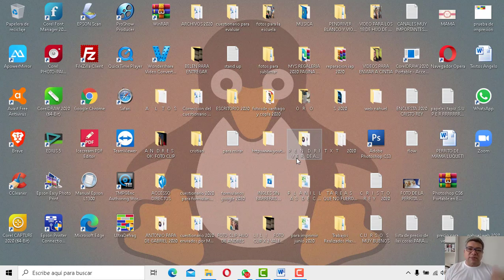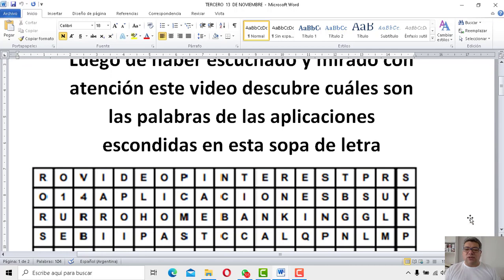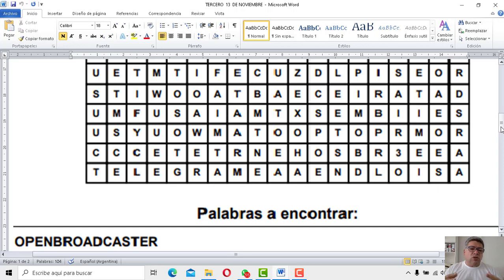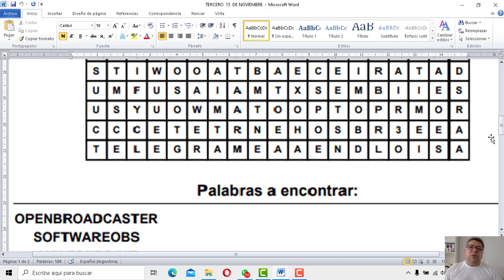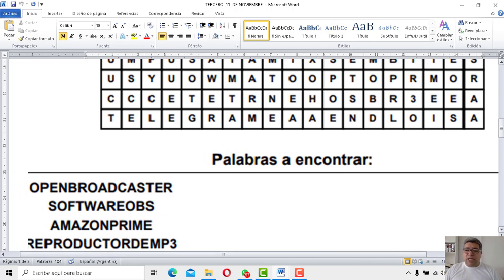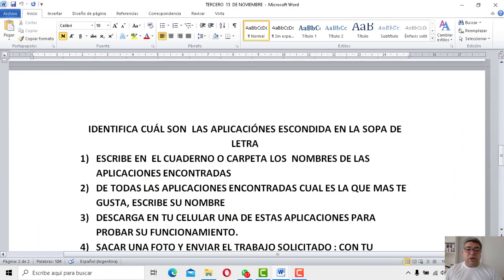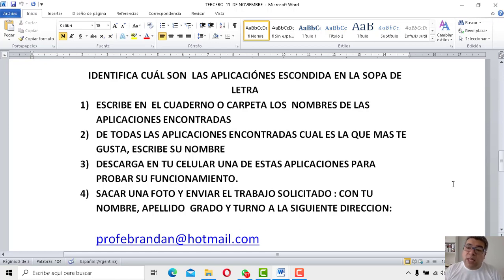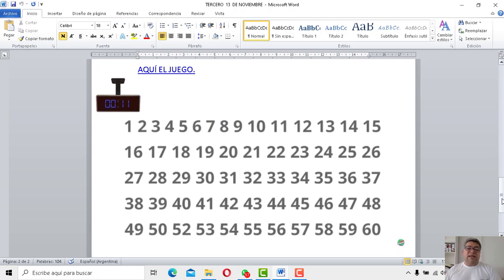TERCERO Sopa de Letras